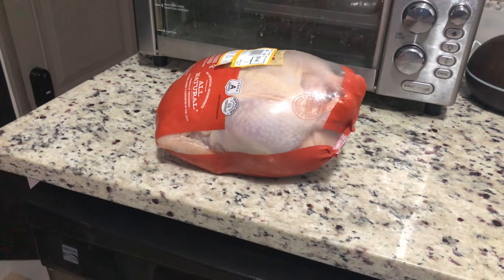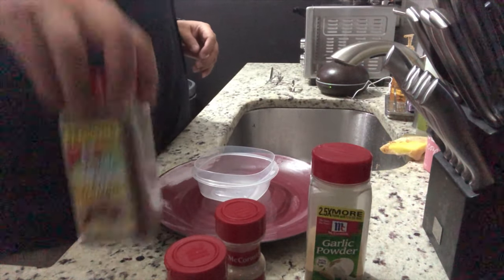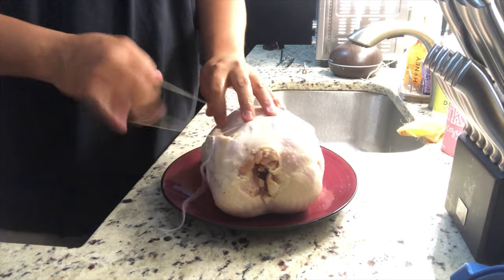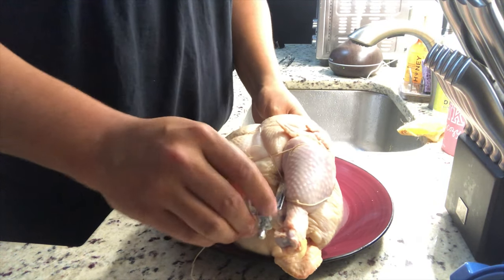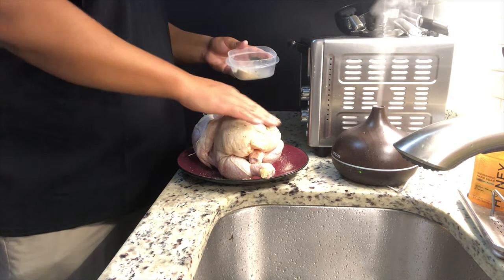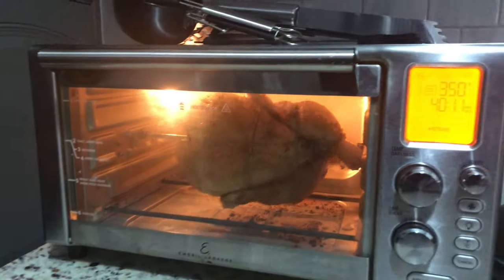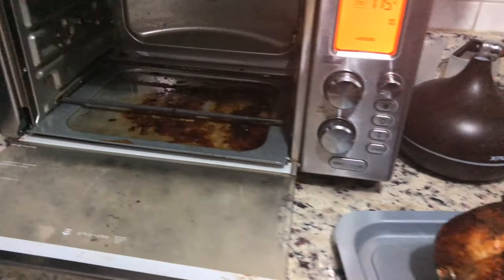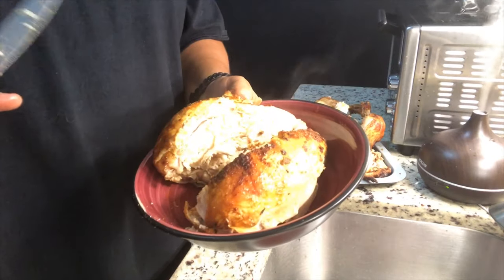UPDATE! Emeril AirFryer 360 Perfect Rotisserie Chicken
I took into consideration the comments from my last video asking how to rotisserie a chicken using my Emeril Power Air Fryer 360 and made a follow up video explaining how to prep and cook it.